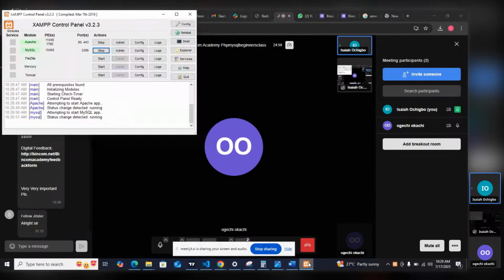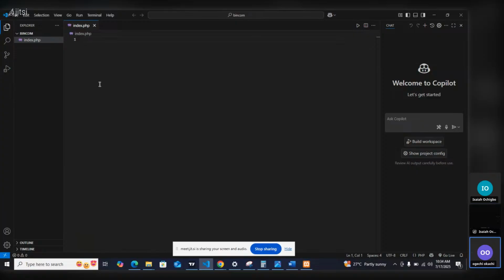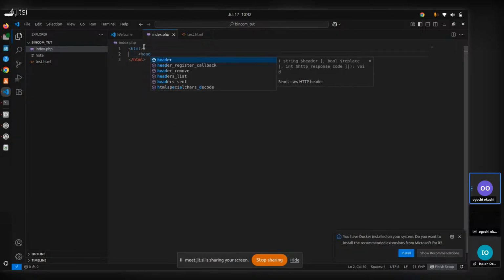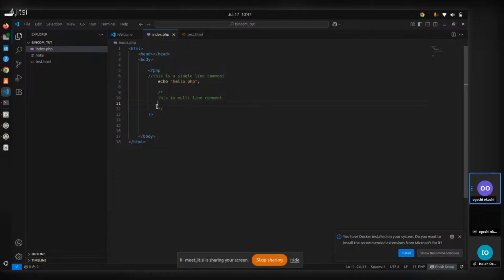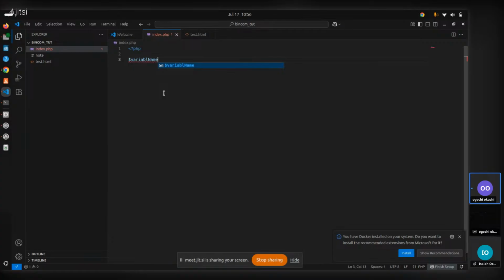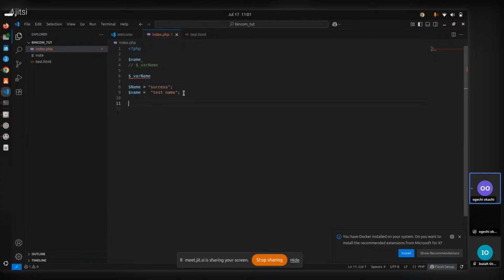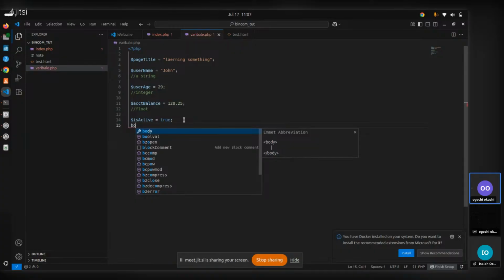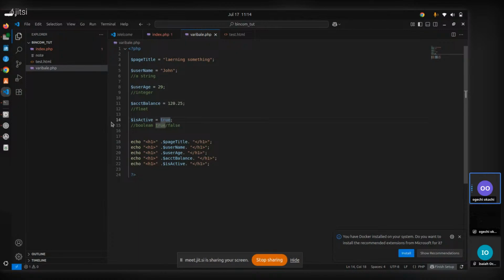BINCOM ACADEMY JULY 2025 PHP BEGINNERS 4TH CONTACT SESSION